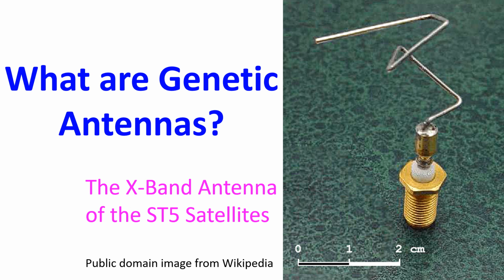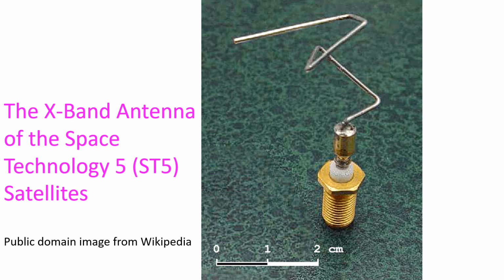What are Genetic Antennas?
Genetic antennas are also known as evolved antennas and they often resemble paper clips bent in different ways and connected to a radiofrequency connector. Unlike usual antennas which are most often designed by humans, now-a-days with the help of computer modeling as well, genetic antennas are designed by automatic computer design using an evolutionary algorithm that mimics Darwinian evolution. These algorithms have been called genetic algorithms. Studies on genetic antennas have been published as early as 1990s. It was considered for mission-critical applications which involved stringent, conflicting or unusual design requirements like unusual radiation patterns, for which none of the existing antenna types were adequate. A 2014 paper described Two Novel Antenna Systems for Triband GNSS Applications.